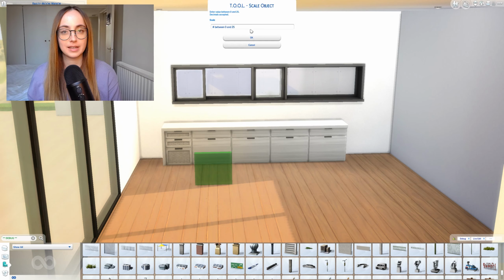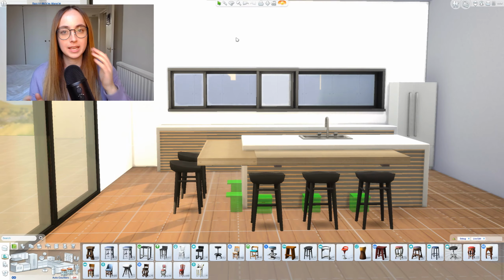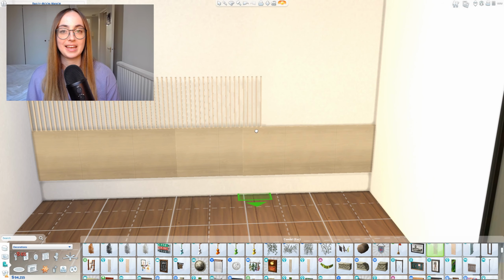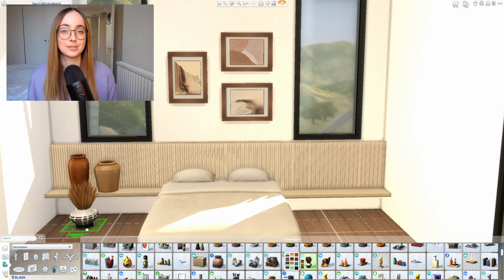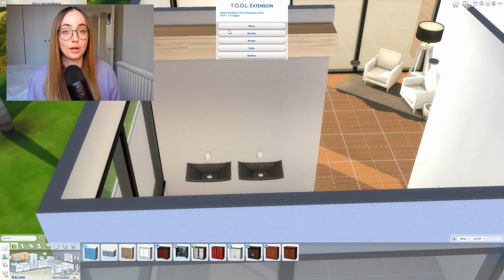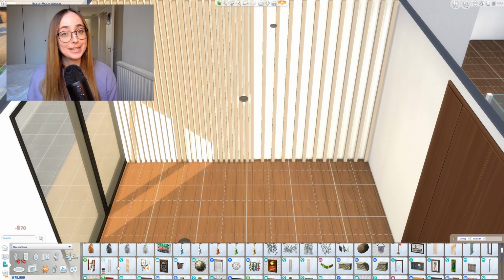LUXURY MODERN MANSION (Millionaire Villa) | [No CC] Sims 4 Speed Build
Hi simmers, in this Sims 4 speed build I'm building a luxurious modern mansion! This luxury mansion is located in Bailey-Moon Manor in Del Sol Valley (50x40). The modern mansion has two floors with three bedrooms, three bathrooms and a huge roof terrace. The entire villa is very modern, luxurious and elegant with very minimalistic decor and lots of expensive build items that are super classy! It also has an outdoor pool, an outdoor gym and lots of chill areas. FULL TOUR AT 13:09.

Gallery items used:
- Wood Panels 4 by XxSarina_27Xx
- Black & White by cribea9
- Black & White 2 by cribea9
- L-shaped sofa (no cc) by evarotky
- Wallart 2 by Cicosims
- Wallart by Cicosims
- Abstract art 4 by Cicosims